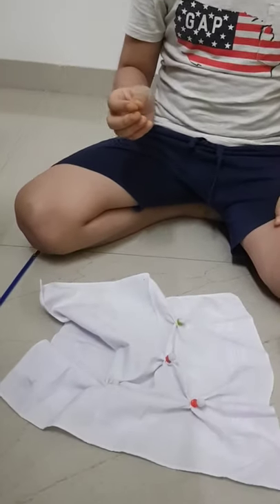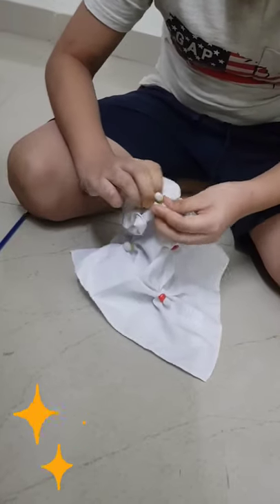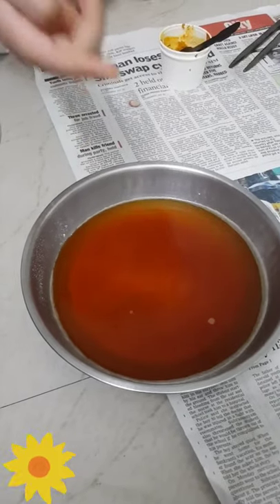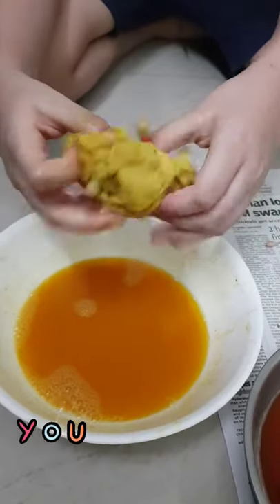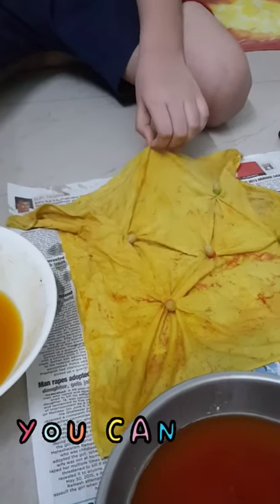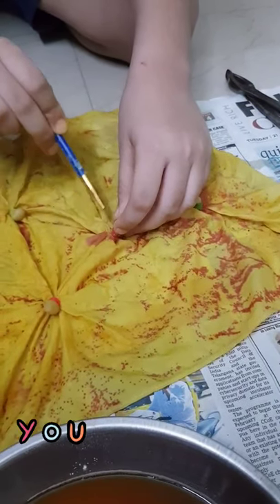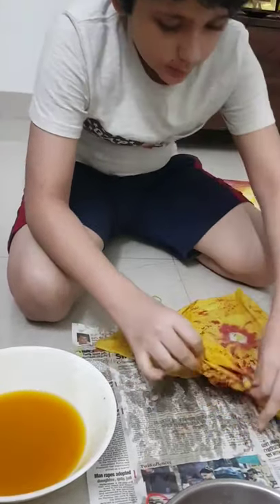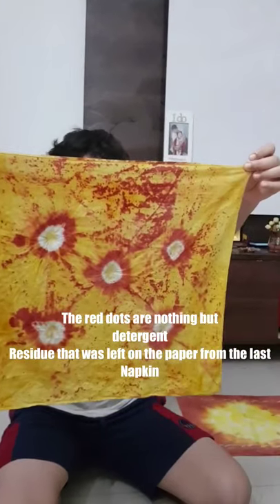Tie & Dye DIY Summer Project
Summer Project